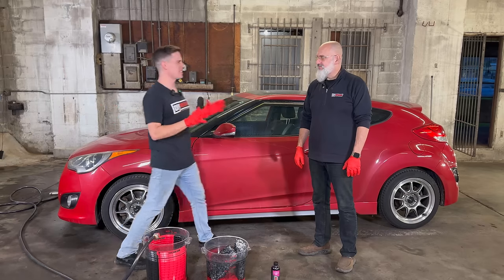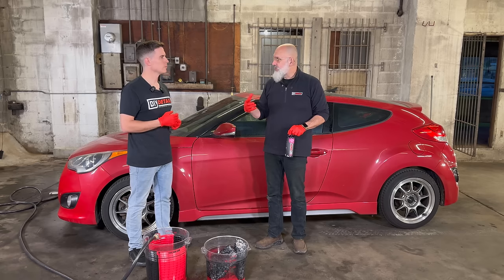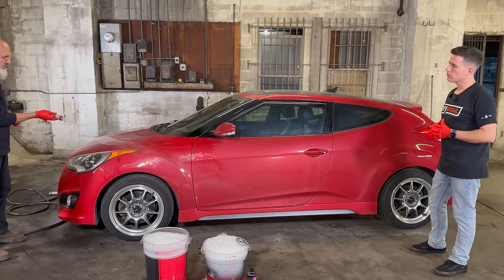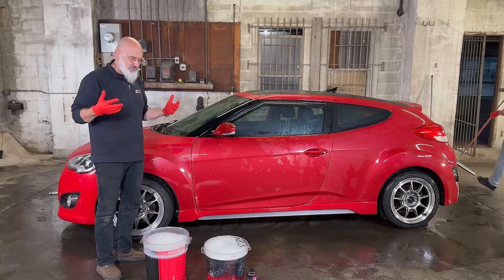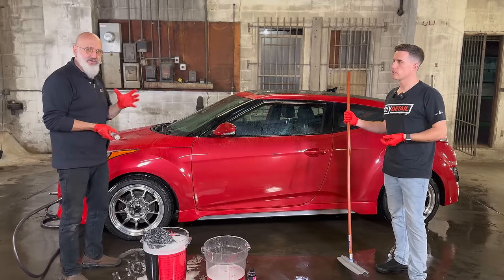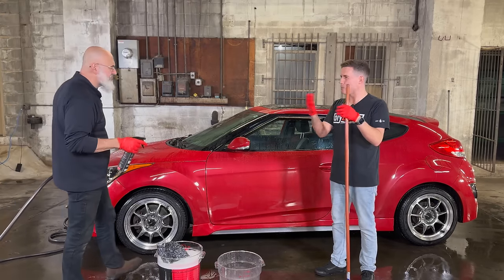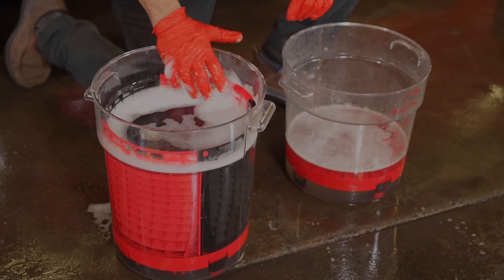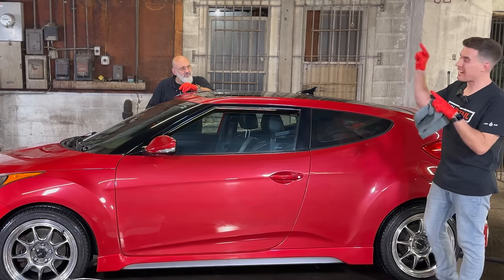BASIC car wash tutorial: 2 bucket method + garden hose (no pressure washer!)diydetail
This video is all about back to basics -- how to safely wash & protect your ride with JUST a hose and a couple of buckets. Yes, indeed, we are using the "2 bucket method" -- because it has real utility when you don't have a foam cannon.

Videos referenced:
How to clean, decontaminate & RESTORE your ceramic coating: